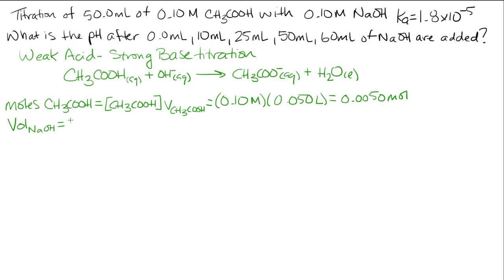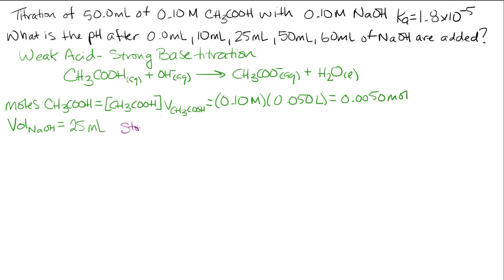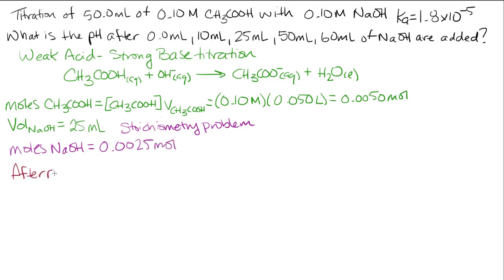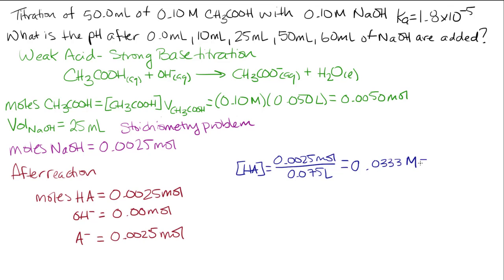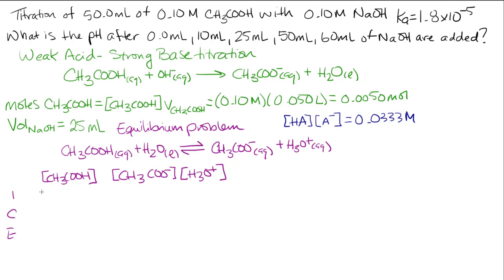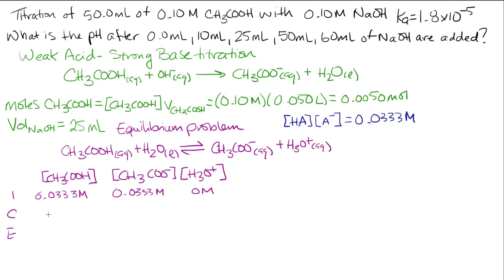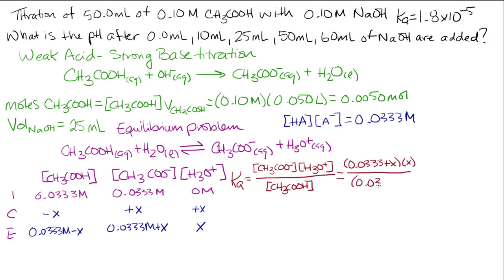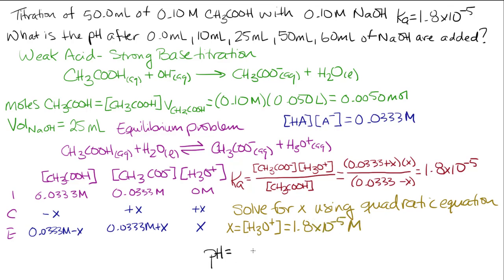Strategy to solve a weak acid-strong base titration - half stoichiometric point